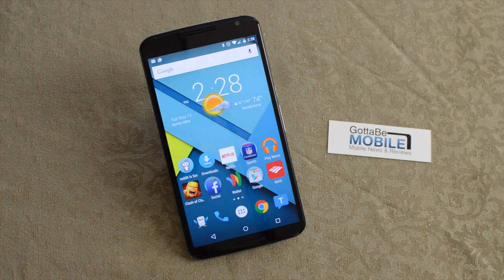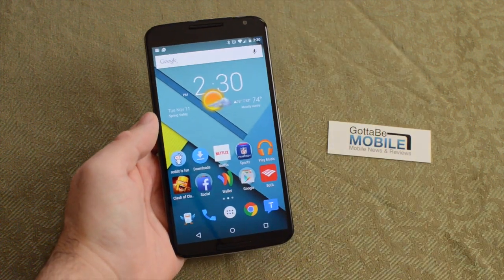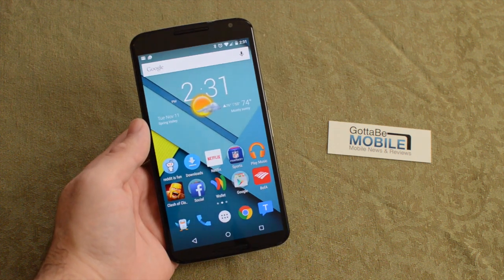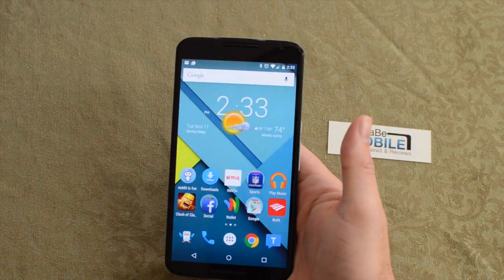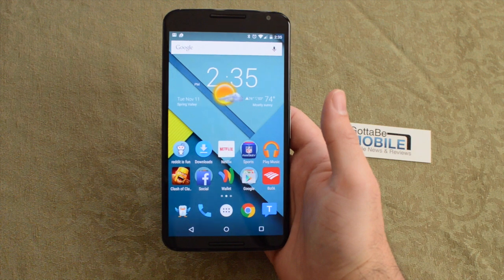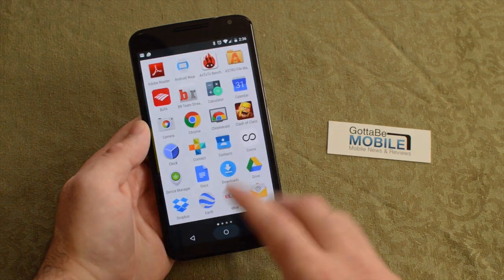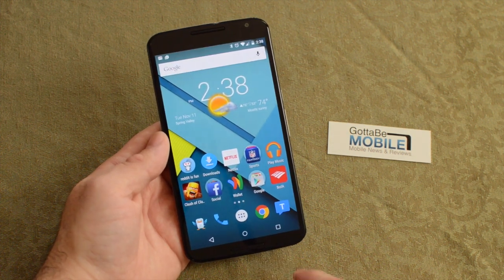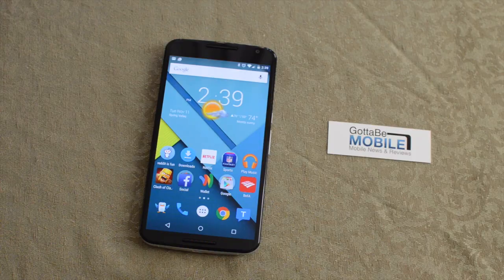Nexus 6 Video Review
Here is our Nexus 6 Video review and quick look at Android 5.0 Lollipop. Google's latest smartphone and Android operating system update. Read our full review.